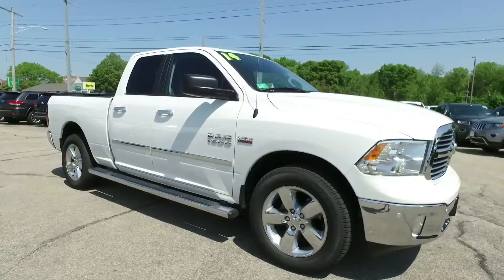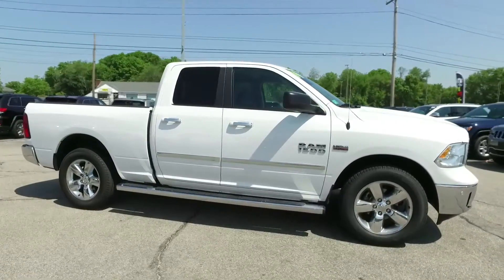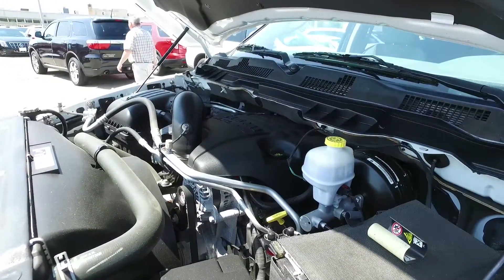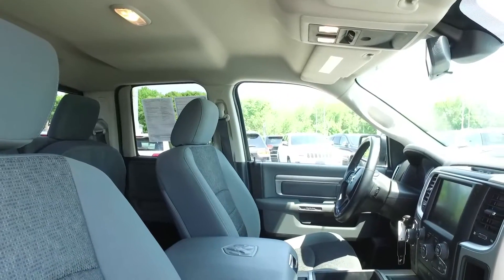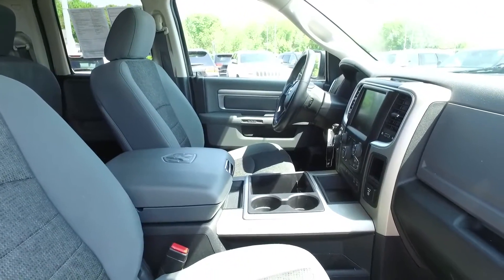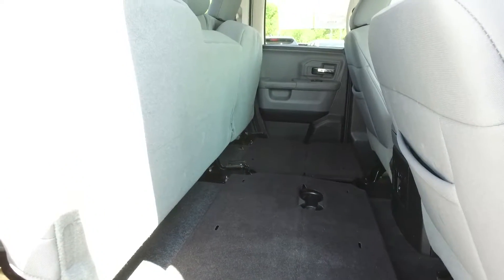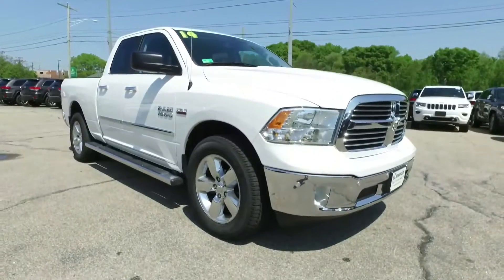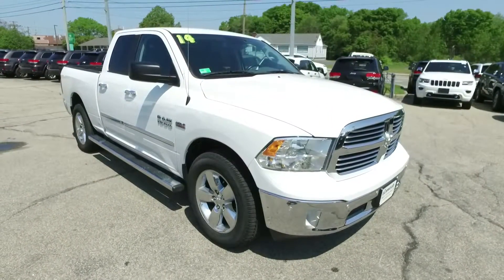2014 Ram 1500 Quad Cab White for sale in the Providence RI area.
2014 Ram 1500 Quad Cab White for sale in the Providence RI area at the Elmwood Auto Group.